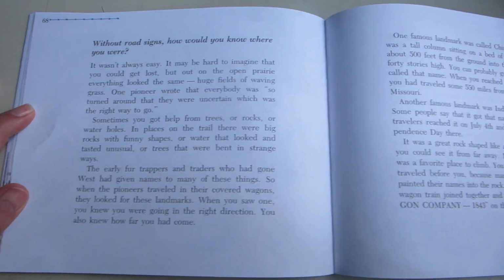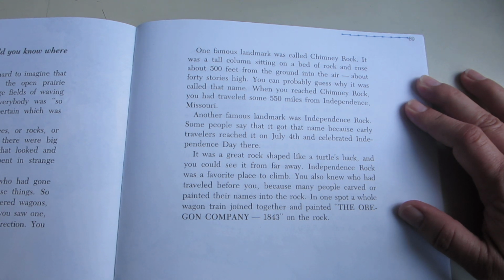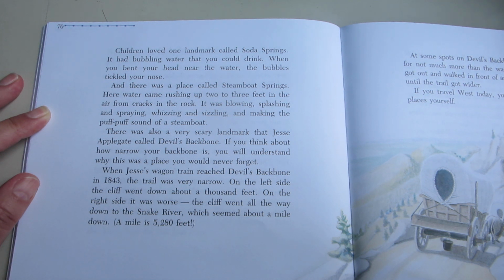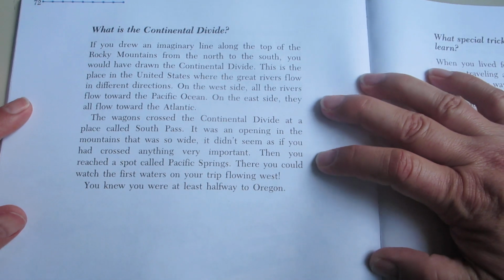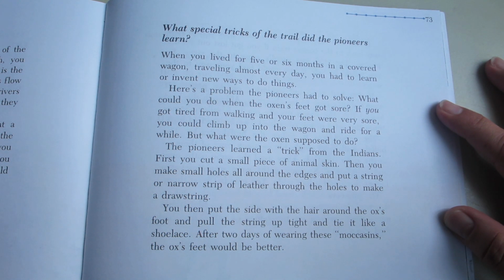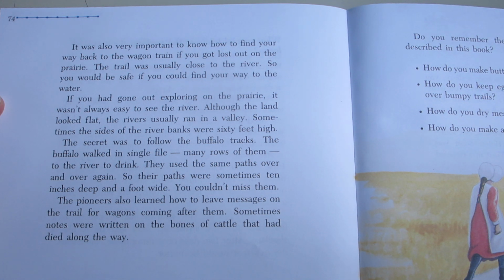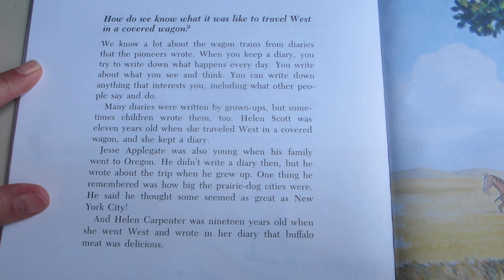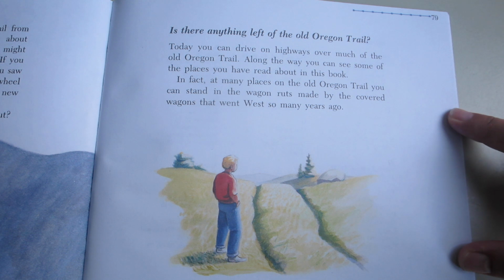Traveled West pgs. 68 - 79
If You Traveled West in a Covered Wagon, part 7